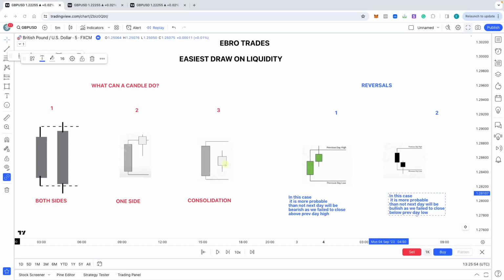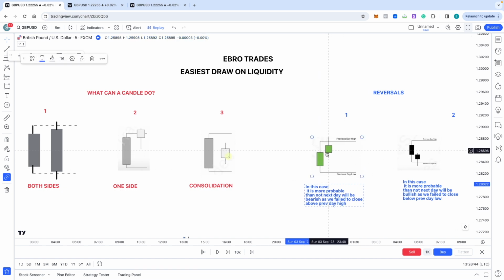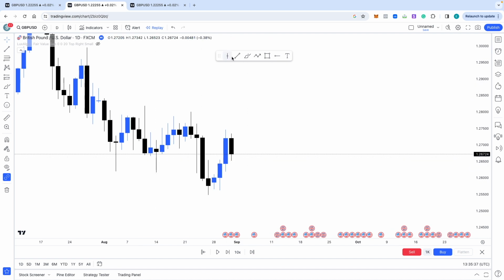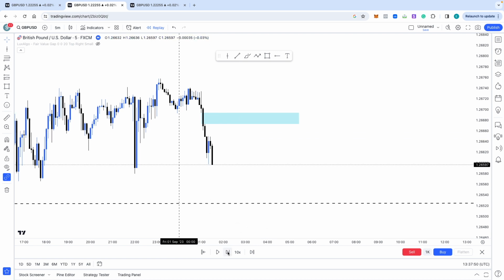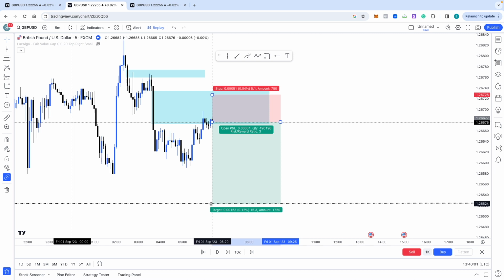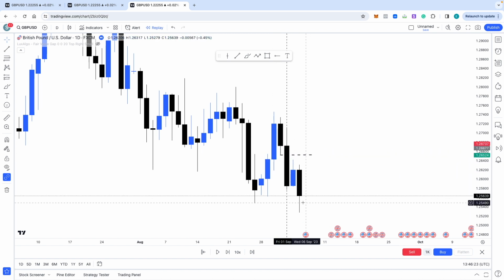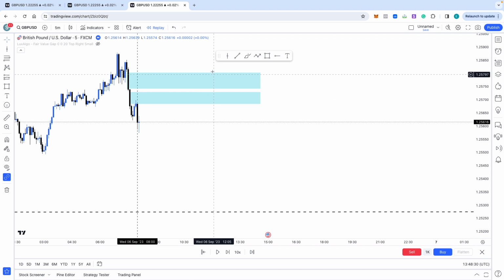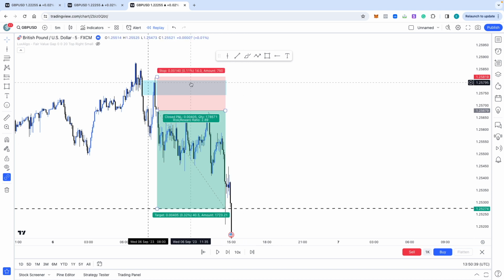Easiest Draw on Liquidity - Step by Step Daily Method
CFTC RULE 4.41 – HYPOTHETICAL OR SIMULATED PERFORMANCE RESULTS HAVE CERTAIN LIMITATIONS. UNLIKE AN ACTUAL PERFORMANCE RECORD, SIMULATED RESULTS DO NOT REPRESENT ACTUAL TRADING. ALSO, SINCE THE TRADES HAVE NOT BEEN EXECUTED, THE RESULTS MAY HAVE UNDER-OR-OVER COMPENSATED FOR THE IMPACT, IF ANY, OF CERTAIN MARKET FACTORS, SUCH AS LACK OF LIQUIDITY. SIMULATED TRADING PROGRAMS IN GENERAL ARE ALSO SUBJECT TO THE FACT THAT THEY ARE DESIGNED WITH THE BENEFIT OF HINDSIGHT. NO REPRESENTATION IS BEING MADE THAT ANY ACCOUNT WILL OR IS LIKELY TO ACHIEVE PROFIT OR LOSSES SIMILAR TO THOSE SHOW